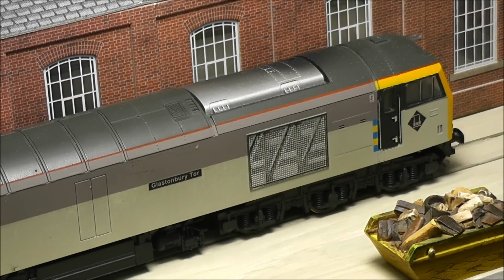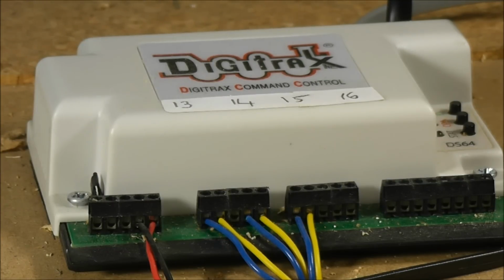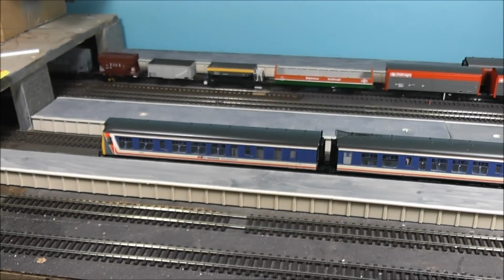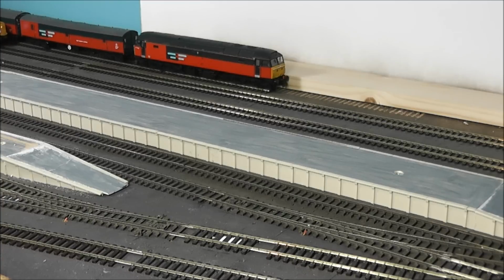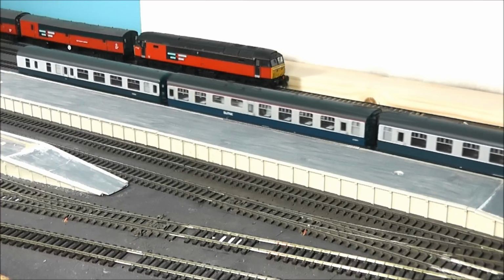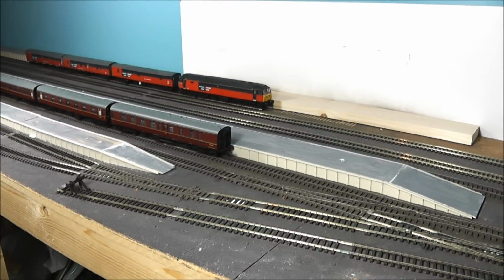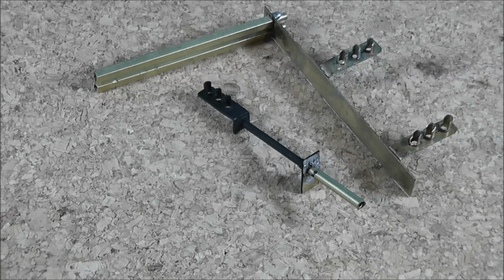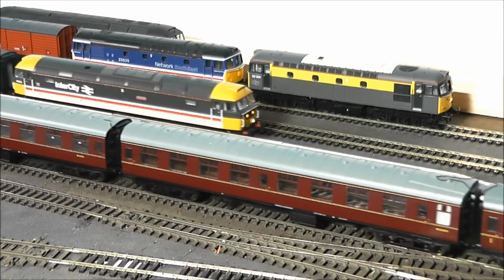00 Gauge Model Railway Update 21st October 2012 HD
A video update of my progress on the DCC operated 00 gauge model railway.  Apologies for the jerky bits at times I am quite not sure how to solve this problem has yet.  The deep breathing is not intentional either its what 40 years of smoking does to your lungs fortunately I have stopped now but the damage has been done.